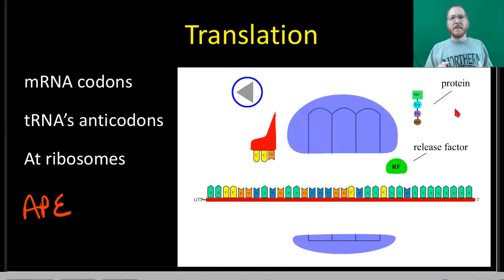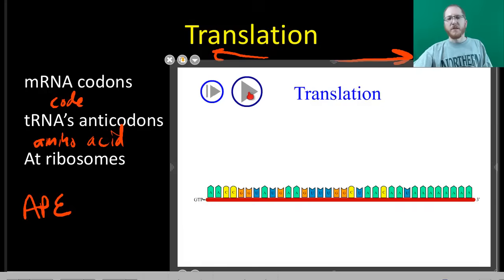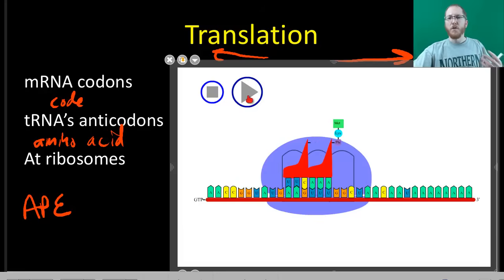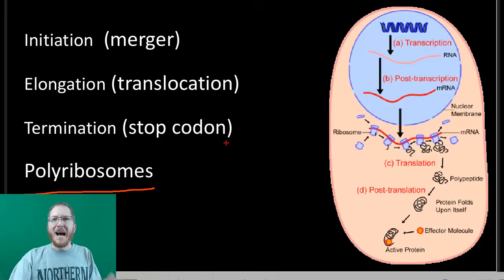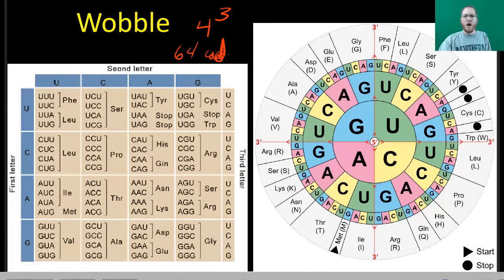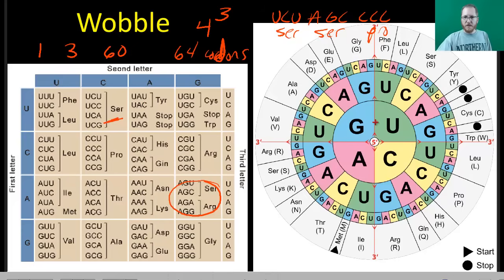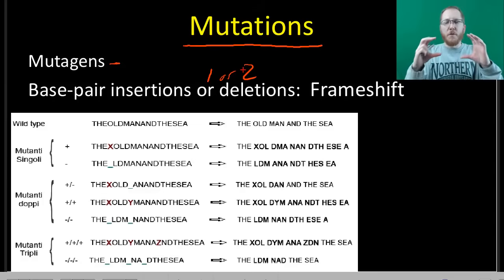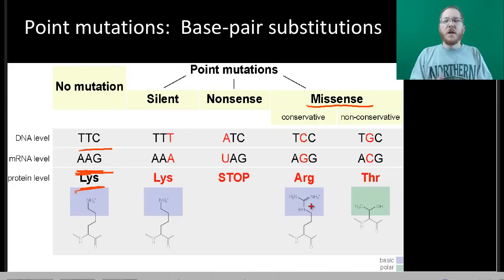AP Bio: Protein Synthesis - Part 2